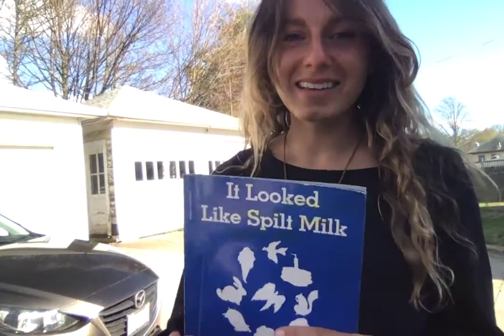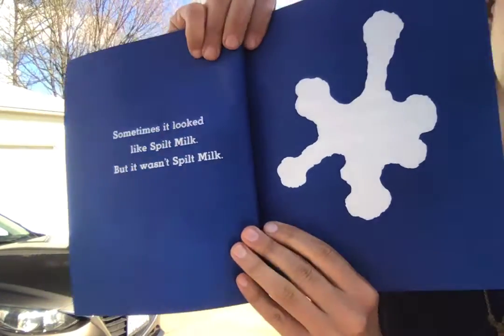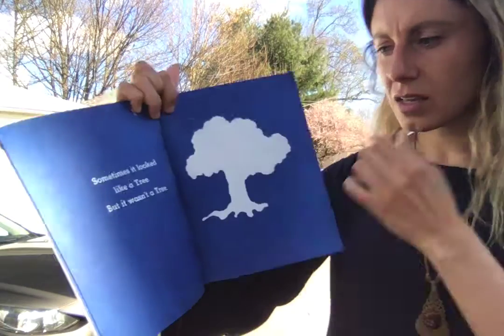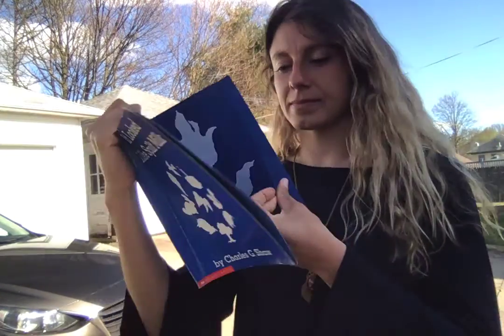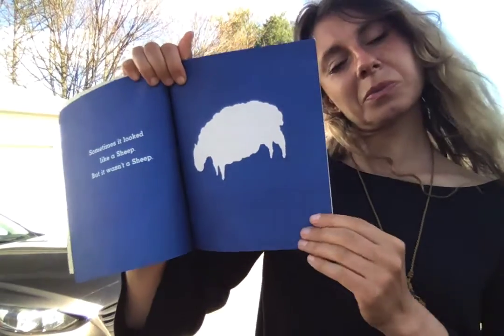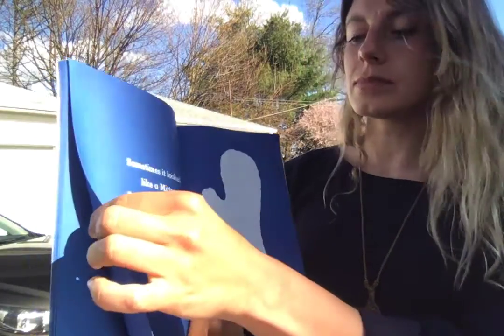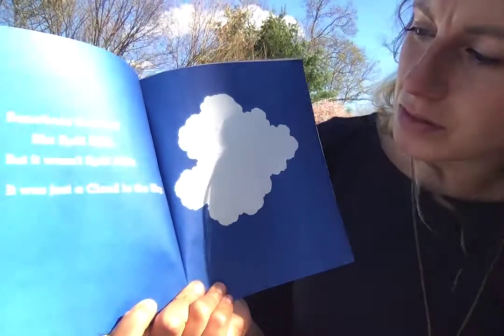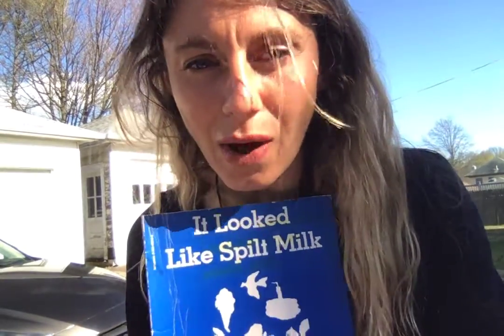Miss V. "It Looked like Spilled Milk" read aloud for 4/16